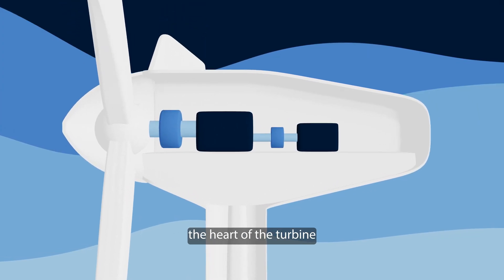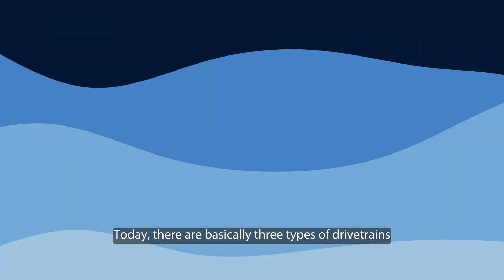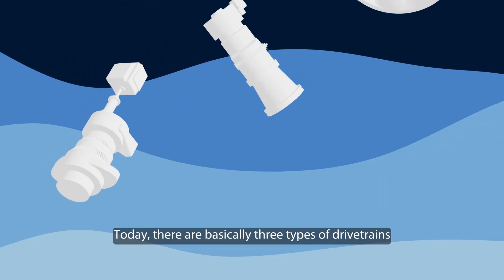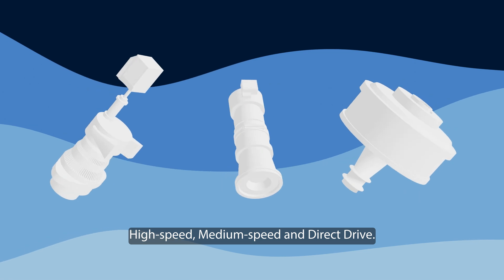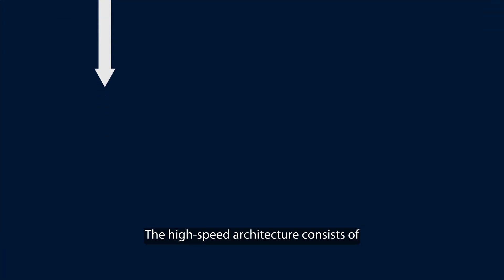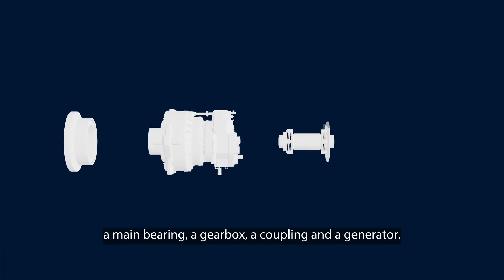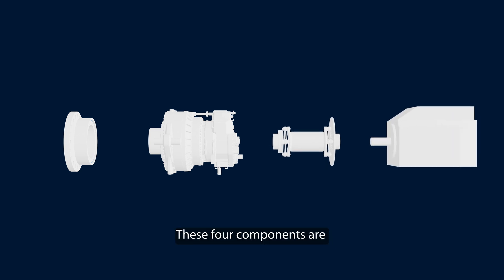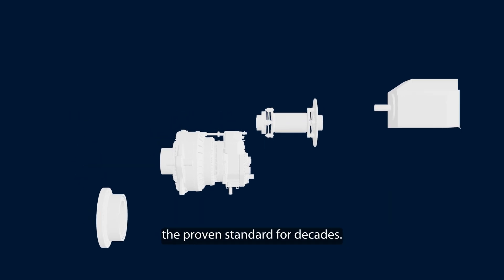Why do Wind Turbines Look so Different? Learning about Different kinds of Powertrains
Have you ever recognized while driving through the country that the wind turbines look different? There are ones with round nacelle, some with a long nacelle - why are they looking so different?

Today, there are basically three types of powertrains - High-speed, Medium-speed and Direct Drive. But what are the differences between these powertrains? Watch the video to learn more about the different kinds of powertrains. Follow our channel and have a look at LinkedIn to not miss the next video about wind turbine powertrains.